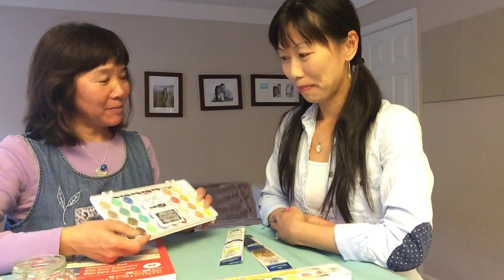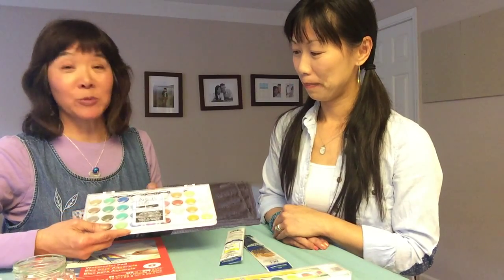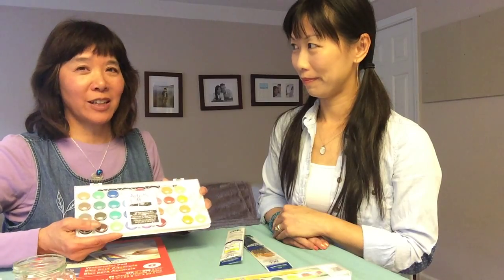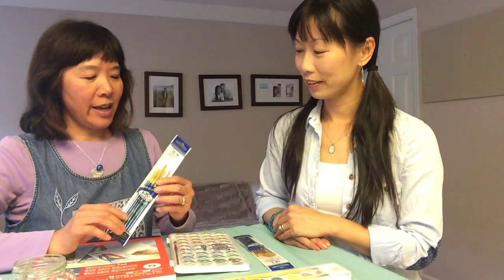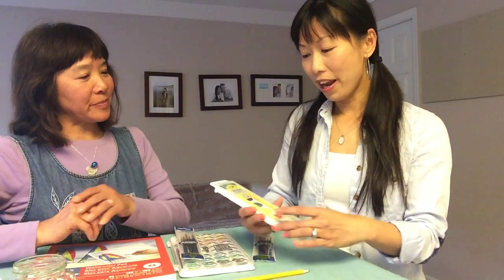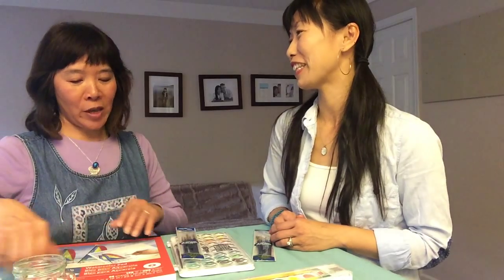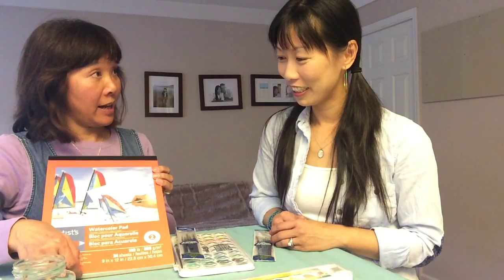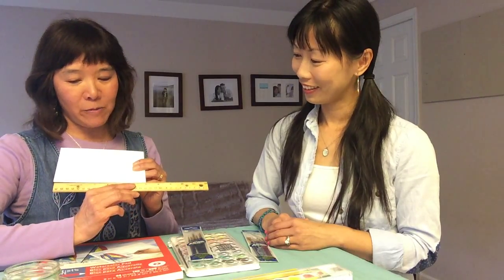You're Invited! Paint Nite (Spiritual Whitespace with Bonnie Gray & Merrianne Young) Soul Mocha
Want a break and do something soothing for your soul and fun?!  Enjoy some spiritual whitespace!  Enjoy a Virtual Paint Nite with friends. -- Nurture your soul & connect with God through watercolor painting!  No experience needed!  It can be the first time you pick up a brush or you can be a seasoned artist. Hosted by Bonnie Gray, author of "Finding Spiritual Whitespace: Awakening Your Soul to Rest" and Merrianne Young, art instructor and graduate of Berkeley Fine Arts.